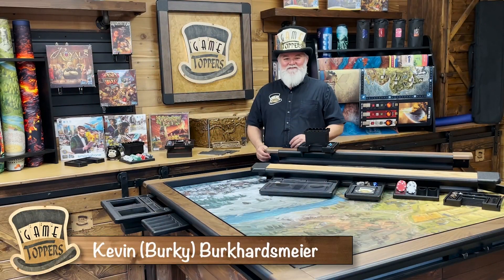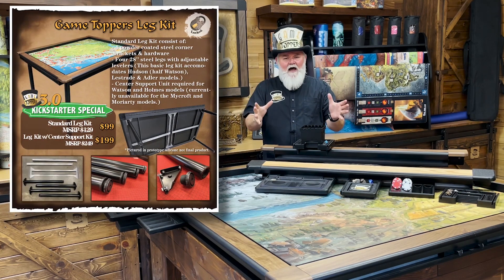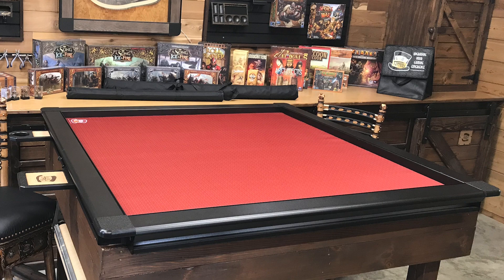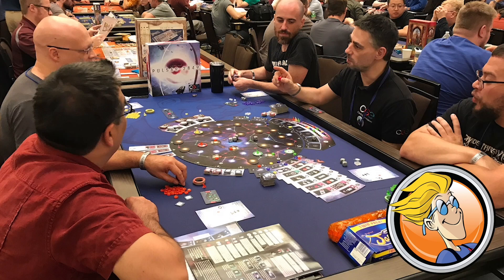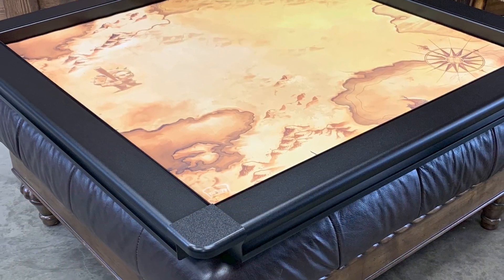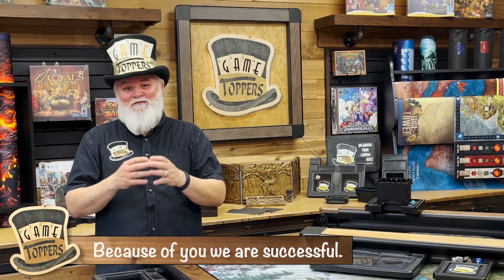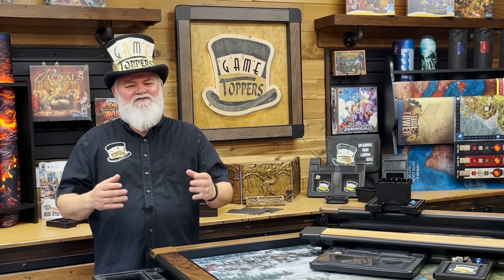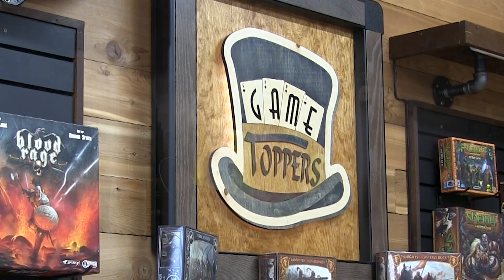How Does a Game Topper Work?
This video will tell you about the how and why, but also show you the functionality of the Game Topper system with it's military grade t6 aluminum rails with cross supports, convertible rail system, thematic game mats, new leg kits and dining covers and  accessories.